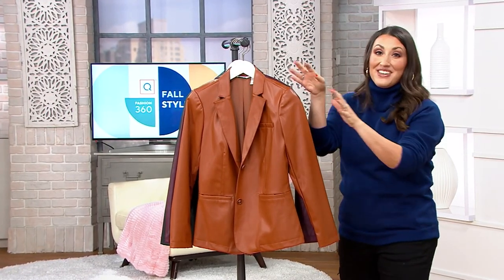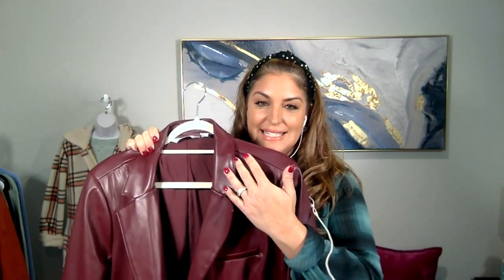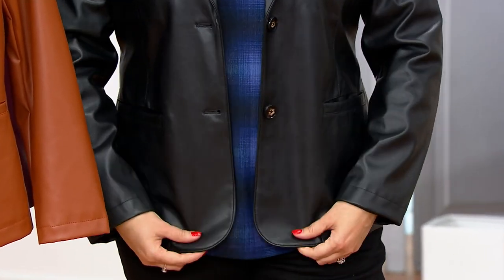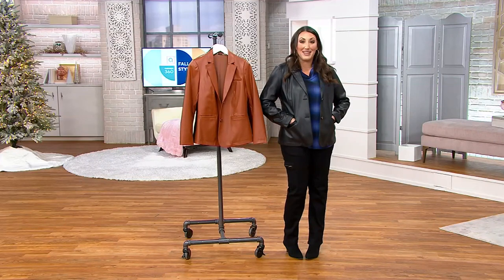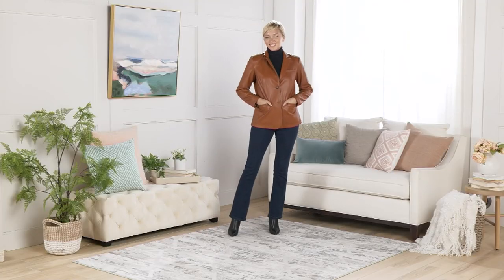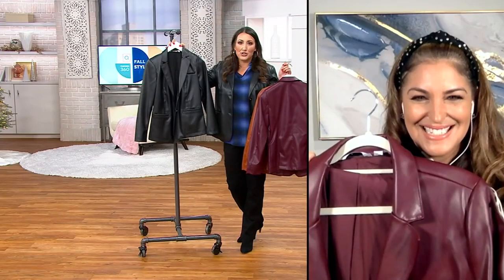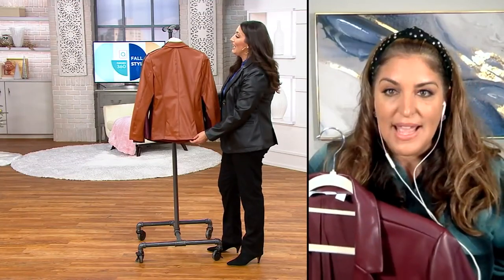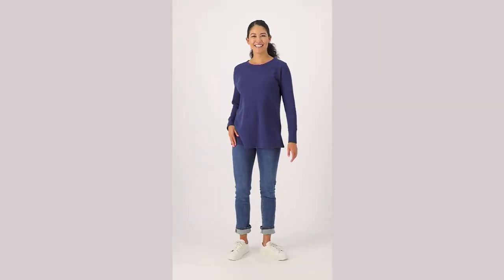Denim & Co. Faux Leather Blazer on QVC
Denim & Co. Faux Leather Blazer

Heading out? Go from desk time to dinner and drinks just by donning this fab faux leather blazer. Pop the collar for a touch more personality! From Denim & Co.&reg; Fashions.